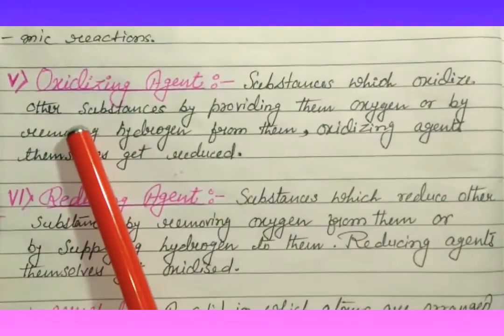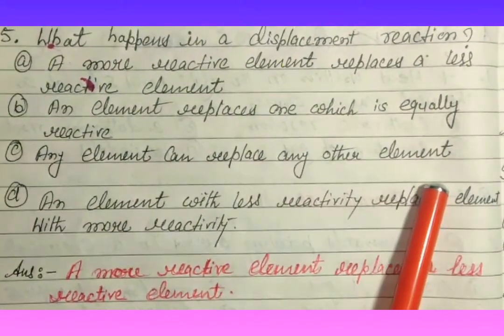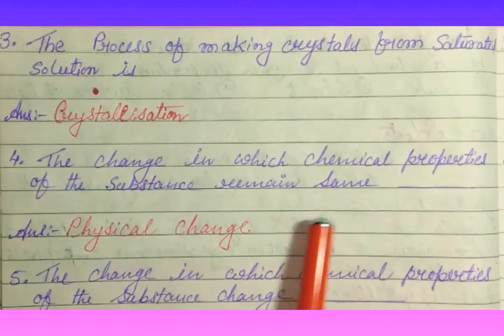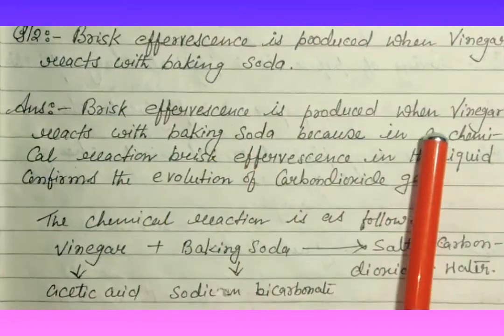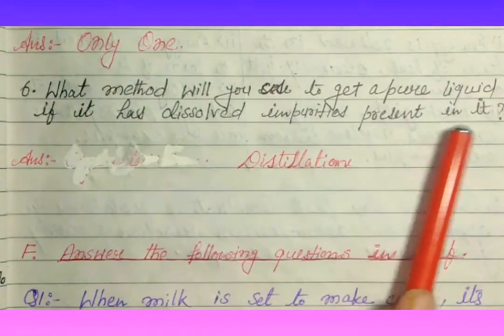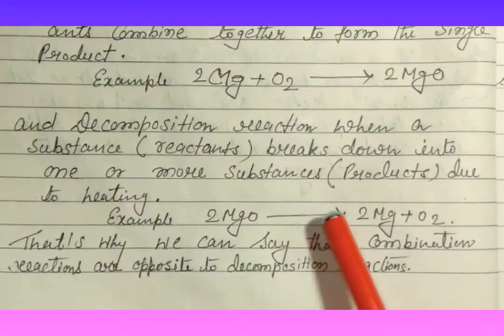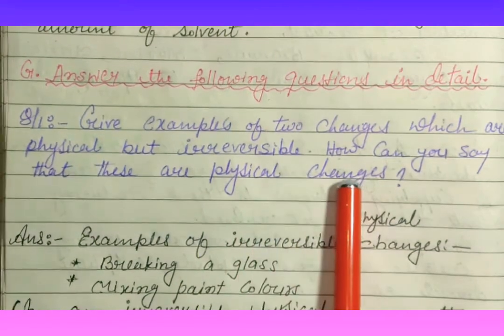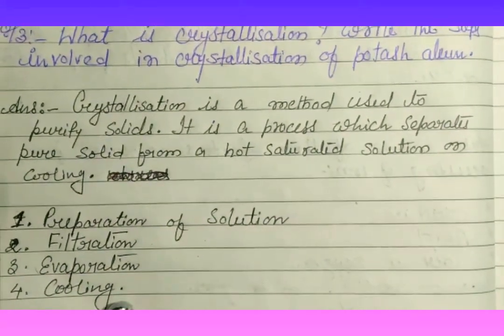NCERT#CBSE#SOLVED#ANSWERS#PHYSICAL#&CHEMICAL CHANGES#हलकेभौतिक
Created by

NCERT CBSE SOLVED QUESTIONS AND ANSWERS OF CHAPTER